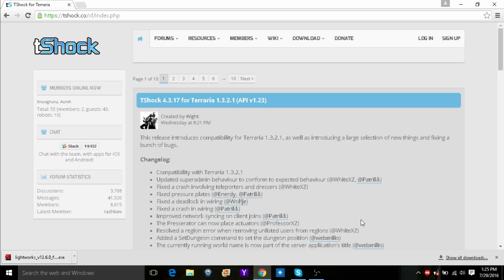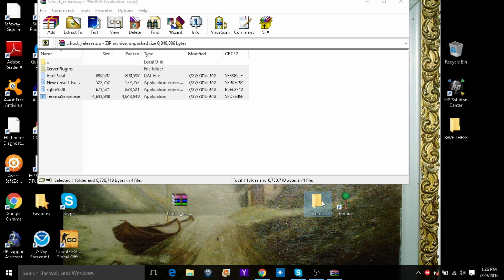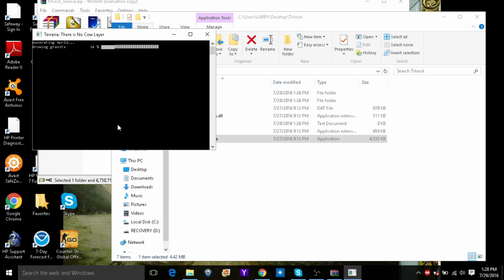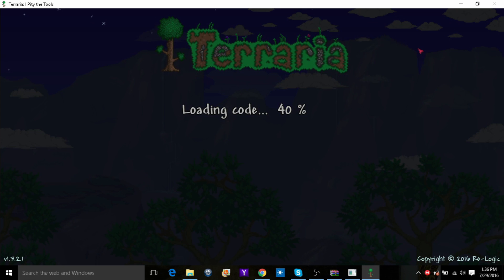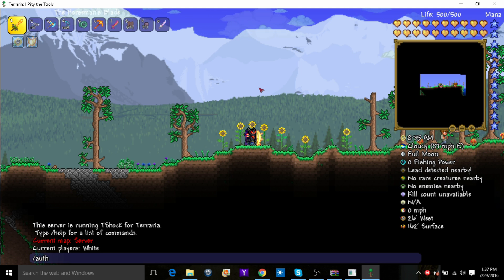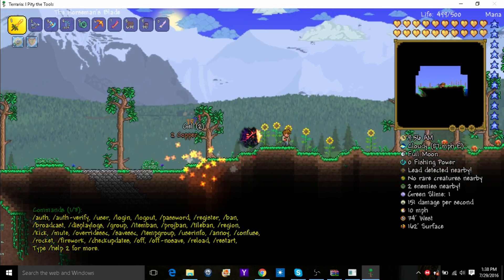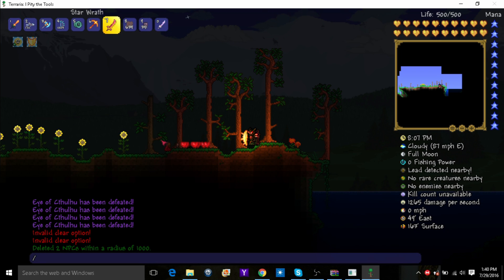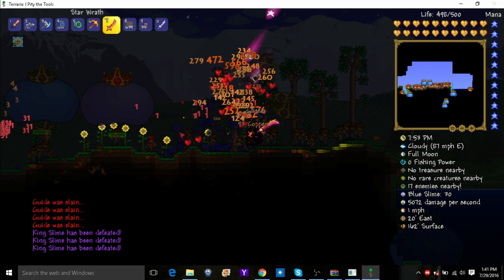How to make YOUR own Terraria server! Free! (Works 2020)(No Himachi)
This is great if you want to play Terraria w/ commands.

Or if you actually want to make a server!